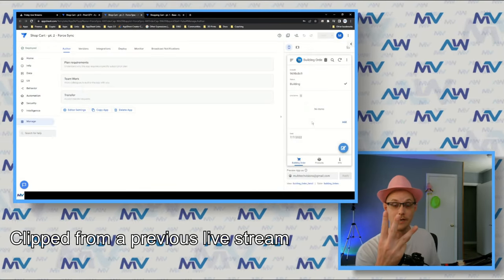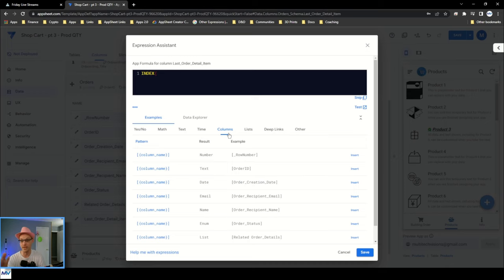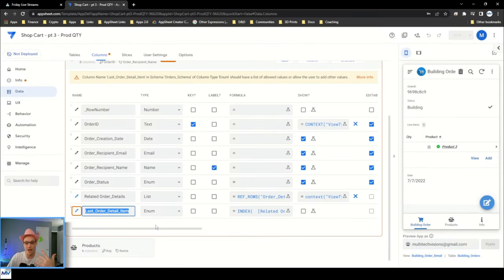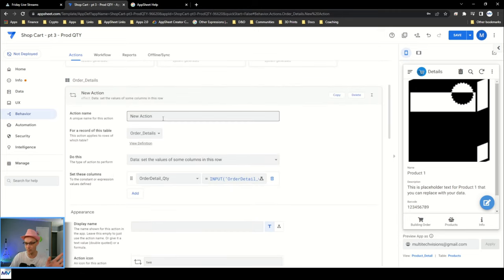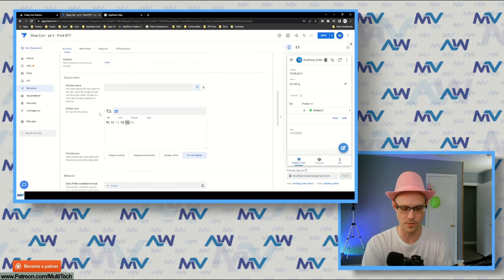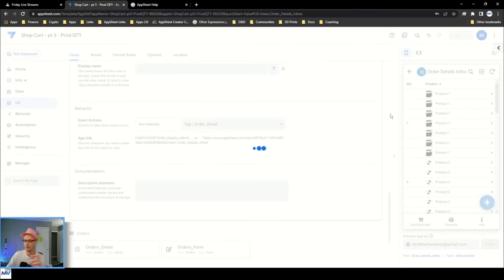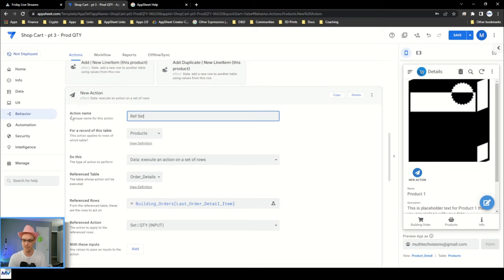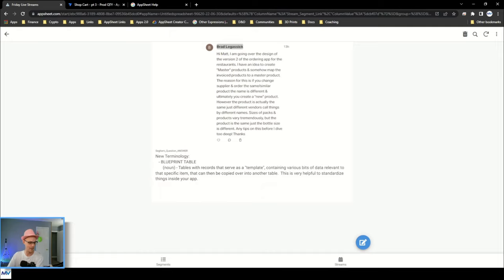INPUT for QTY || Shopping Cart [BUILD] - Part 3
In this video I'll implement a way to create a popup, asking how many of the item the user wants for whatever product they just added to the order.

This makes use of the INPUT() function inside an action to "set the values of some columns in this row" to update a column value.

00:00 - Intro
2:09 - Getting the last LineItem from an order
7:03 - Last LineItem as a global variable
9:30 - INPUT() action
16:17 - Tap action
17:25 - View action
19:22 - Putting the Tap action into the table view event
21:45 - Product table Ref Set action
26:44 - Ending